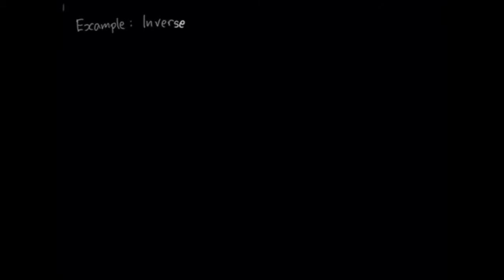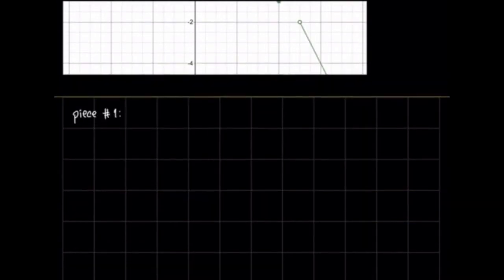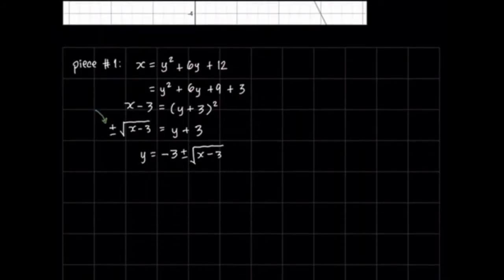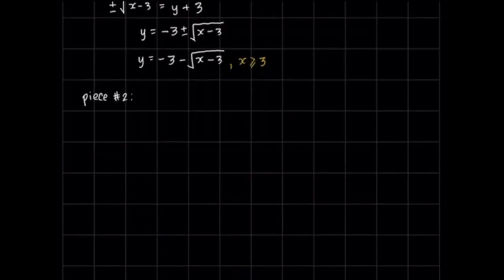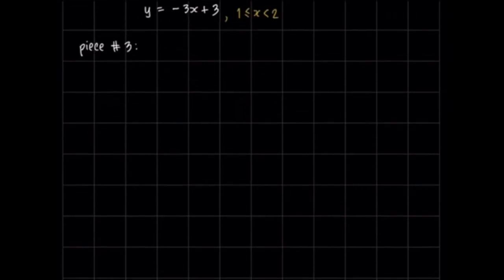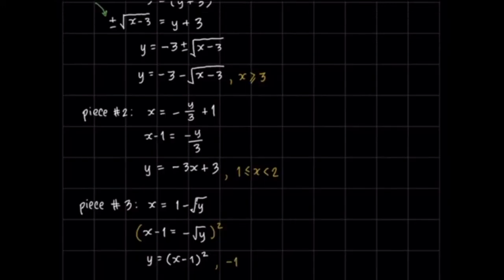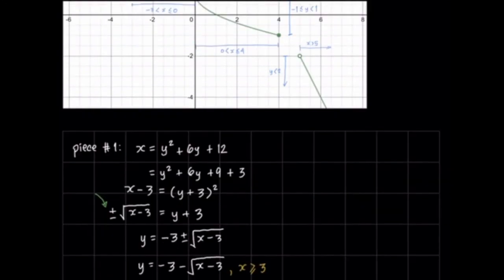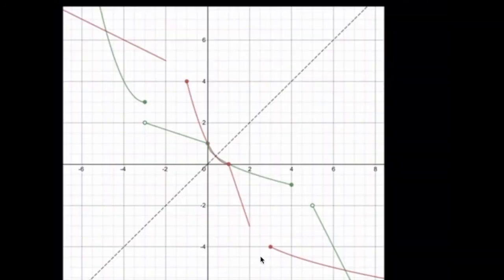16 Example: Inverse of a Piecewise Function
Here we look at an example of finding the inverse of a one-to-one piecewise function. In particular we observe how the subdomain of each piece is determined from the information on the original function.